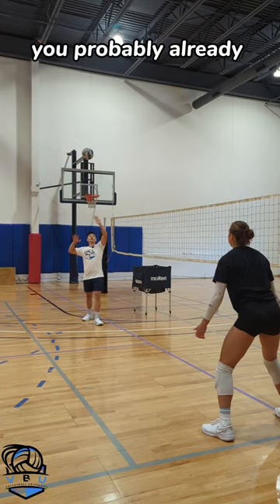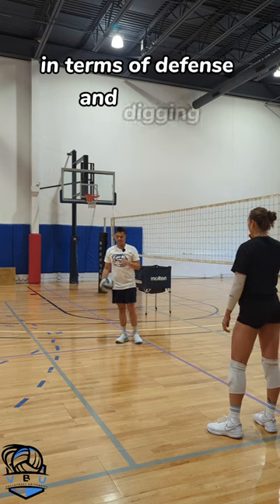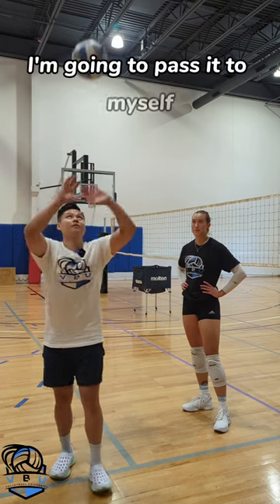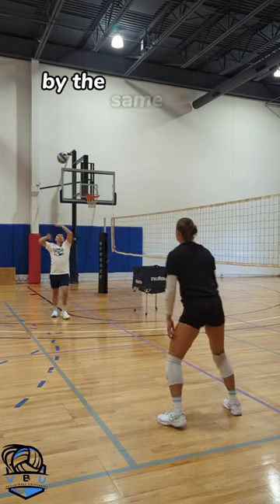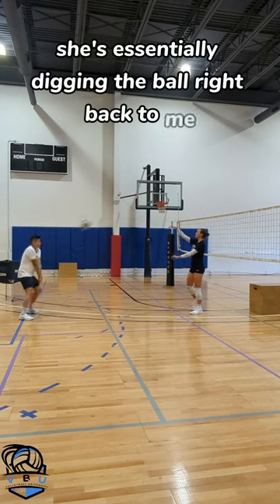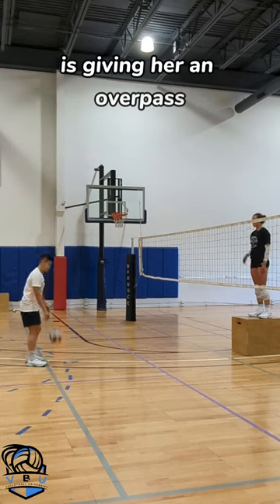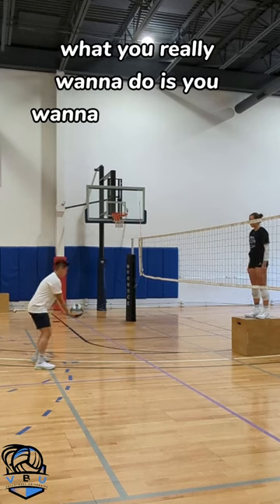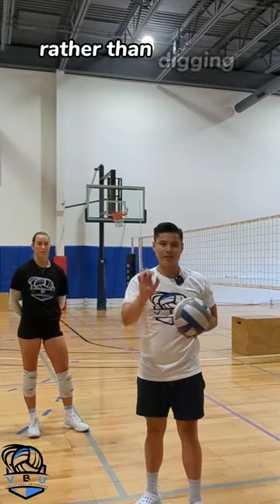Salt and Pepper Drill for Volleyball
This video shows you a common variation of the common "pepper warm up" that pretty much all Volleyball players do. The video also breaks down the advantages of doing the "Salt and Pepper" warm up instead.